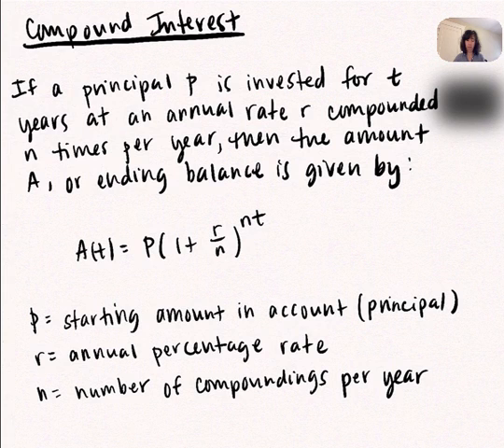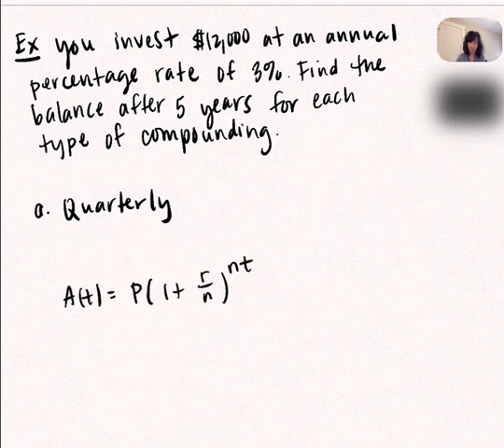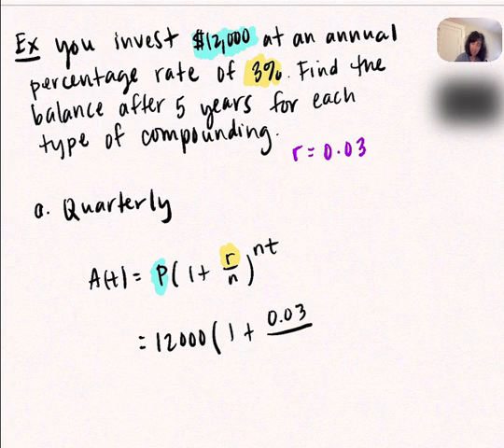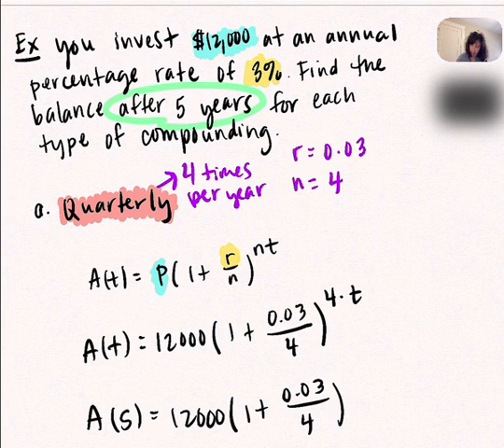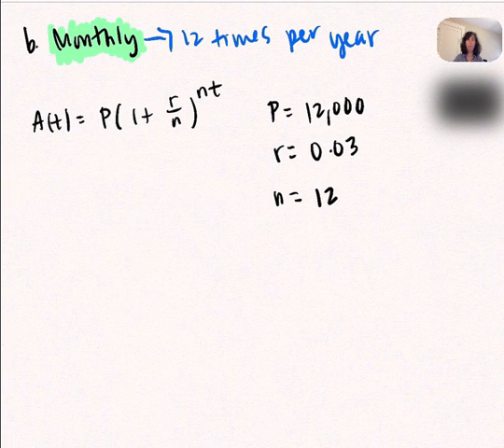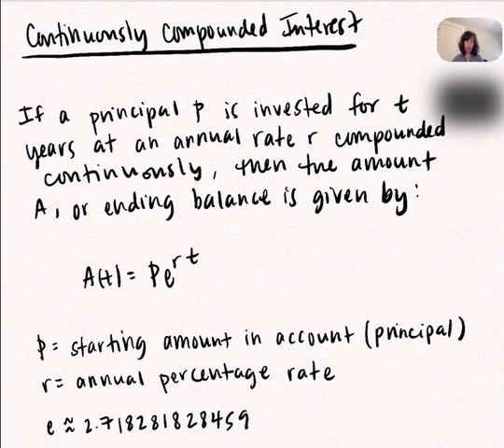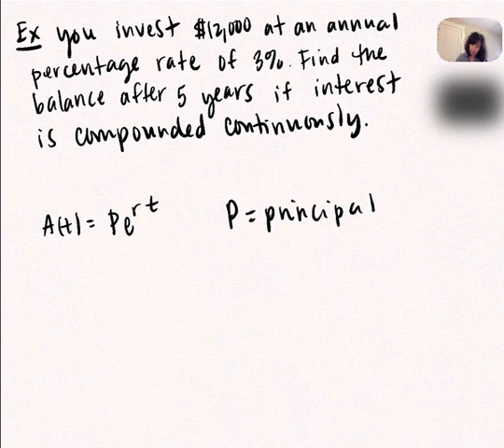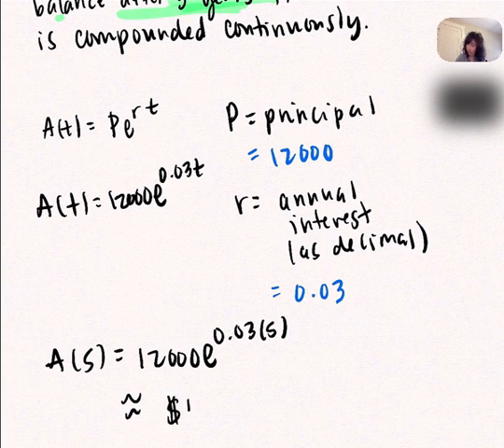Chapter 4.1 v3 Compound Interest